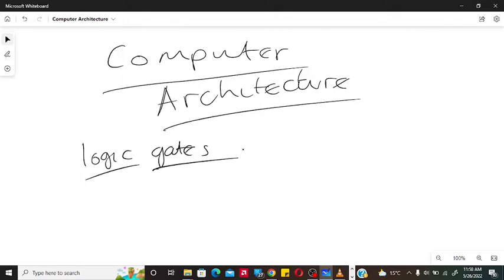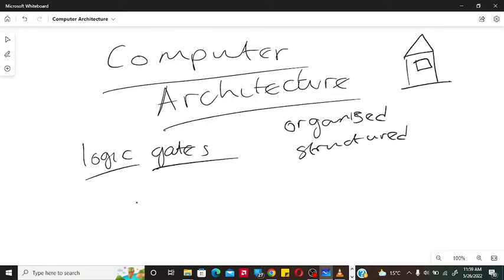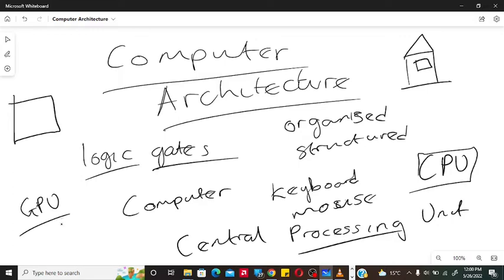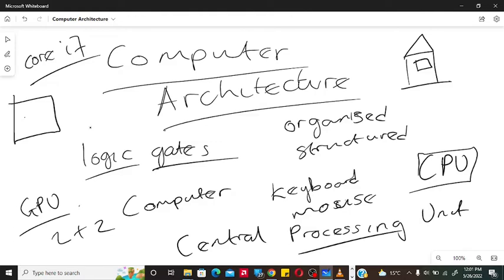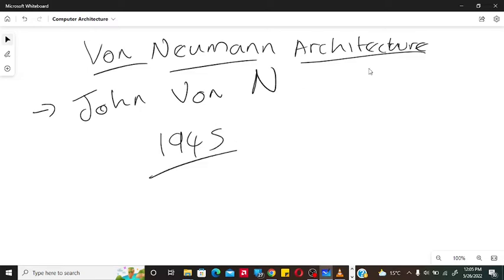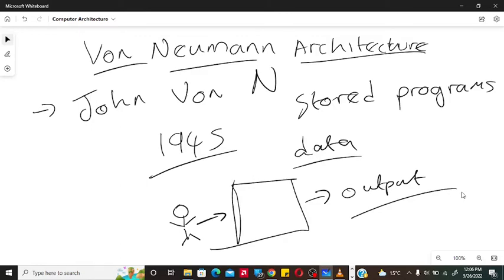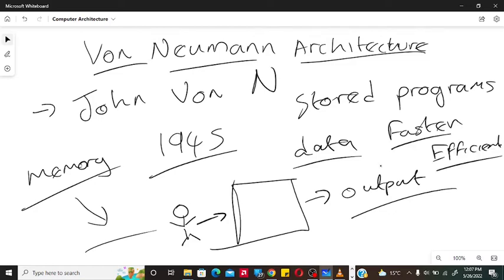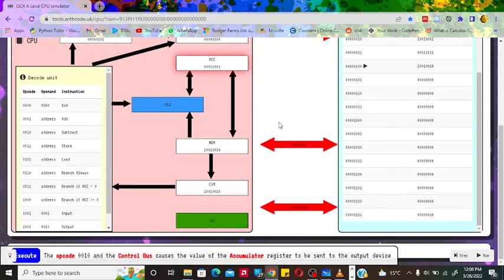What is Computer Architecture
Hey there,
In this video we introduce the topic of COMPUTER ARCHITECTURE which is the next topic of our lessons series, Basics of Computer Science, after logic gates. The video explains of how  a pioneer of Computer Science named John Von Neuman in 1945 came up with the modern computer architecture still being used by now.